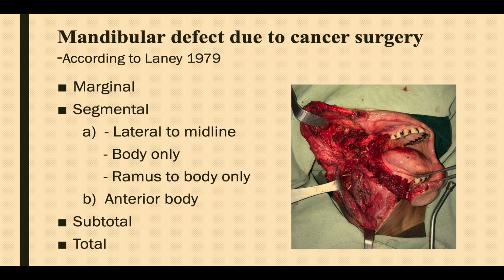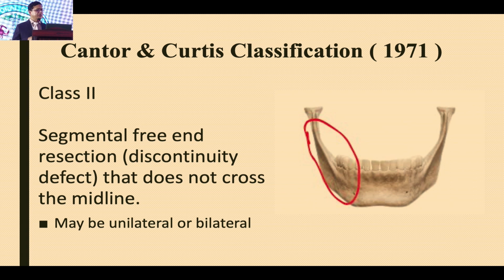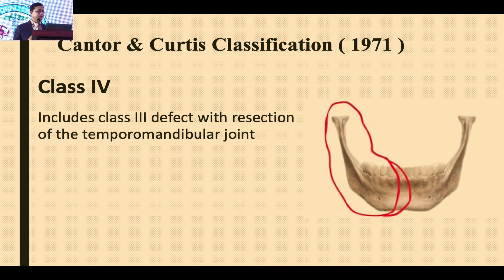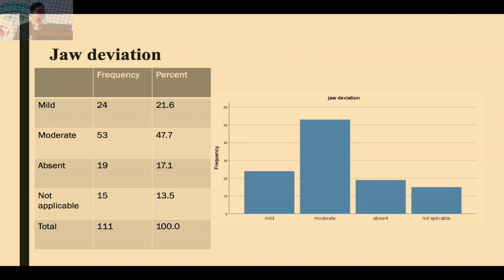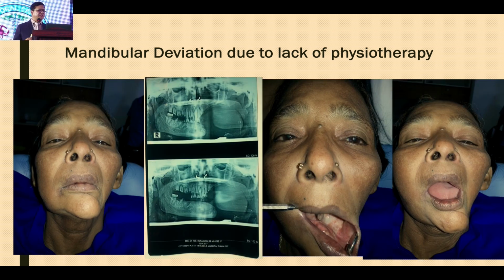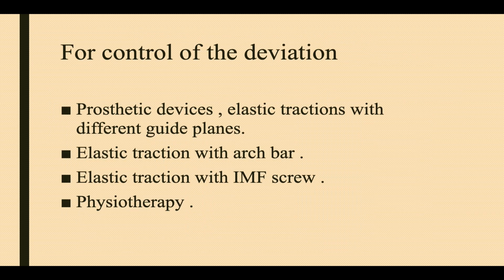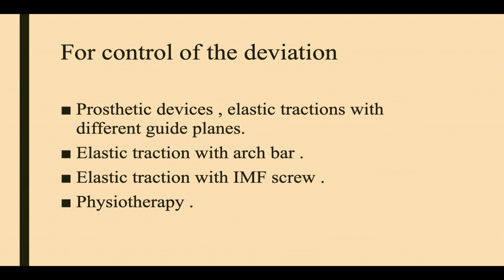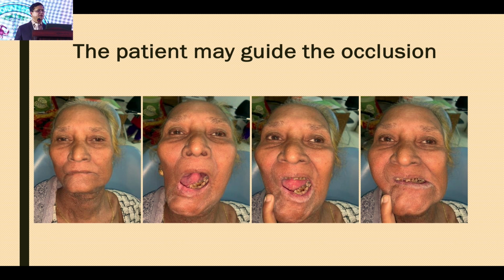3rd International Conference on Oral Cancer (BOCSCON 2024) - Prof. Dr. Nasir Uddin from Bangladesh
Bangladesh 3rd International Conference on Oral Cancer (BOCSCON 2024) - Prof. Dr. Nasir Uddin

(BOCSCON)

Professor Dr. Nasir Uddin

Professor, Dept of OMS

Sapporo Dental College

Professor & Head(Ex), Dept of OMFS

Shaheed Suhrawardy Medical College.

Senior Consultant,

Labaid Cancer Hospital and Super Speciality Center

Topic:

Post surgical exercise regime to prevent mandible deviation in partially resected mandible of oral SCC Patient.

Event Speaker

Organised by

Bangladesh Oral Cancer Society.